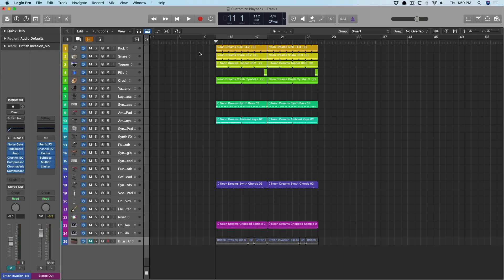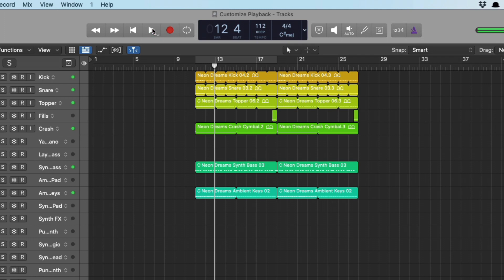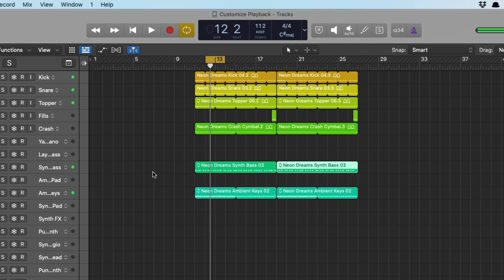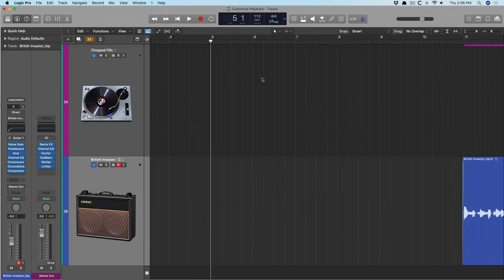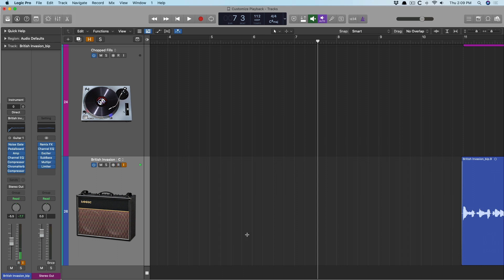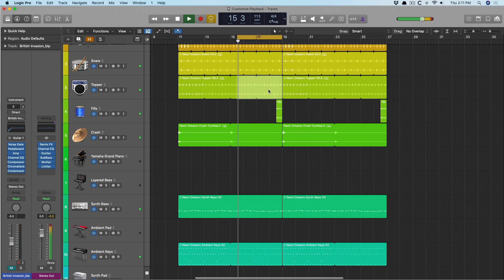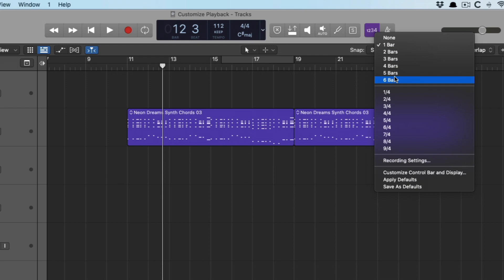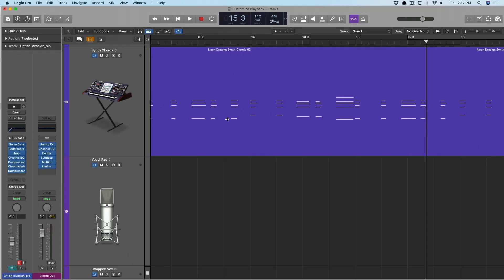Still Wasting Time With Logic Pro's Playback Defaults?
**Enjoy this video on optimizing Logic's different playback features? Never miss a reason Why Logic Pro Rules.

Still using Logic's defaults for Play, Record, and Cycle? Dramatically improve your workflow right now and optimize these settings.